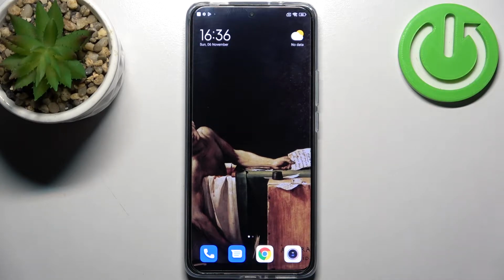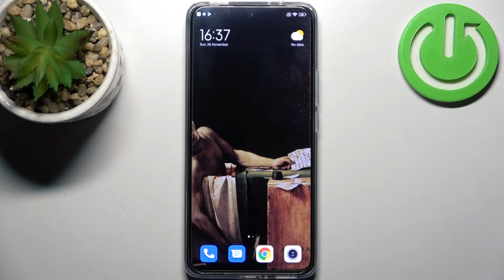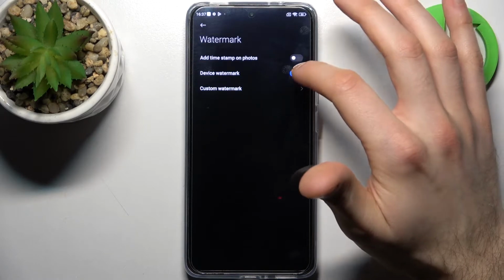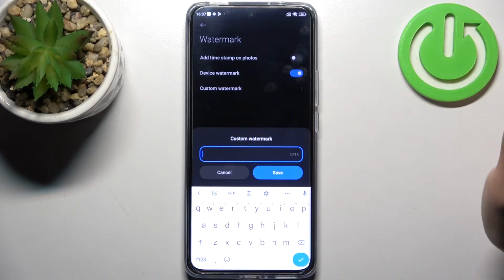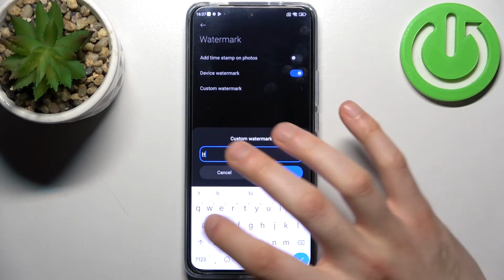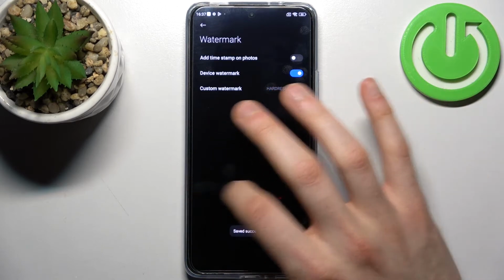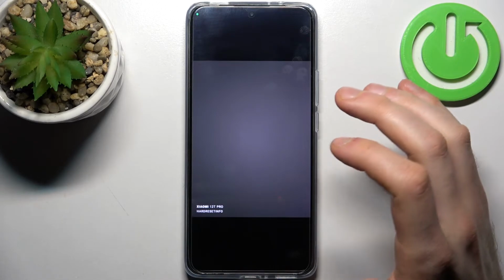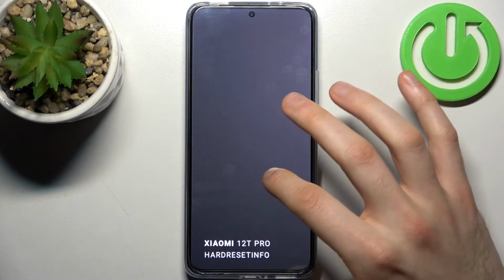How to Customize Watermark in XIAOMI 12T Pro – Personalize Watermark Section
Would you like to customize watermark in your XIAOMI 12T Pro? In this tutorial we’d like to show you how easily you can find proper watermark section in your device and how to manage it. There you’ll be able to easily customize the watermark according to your needs. So let’s follow all shown steps and successfully customize watermark.